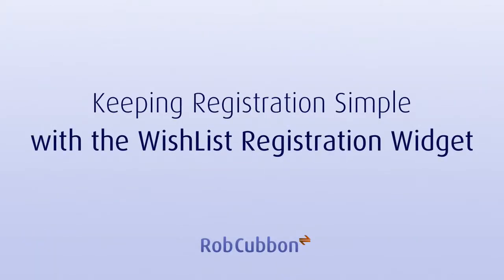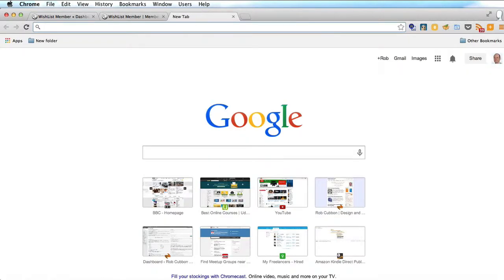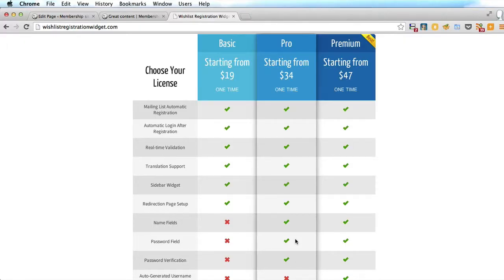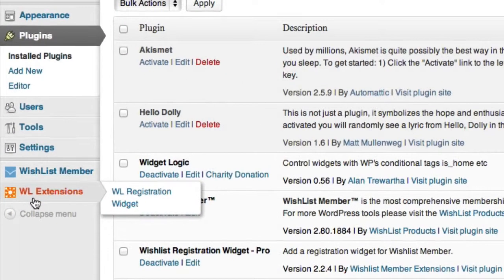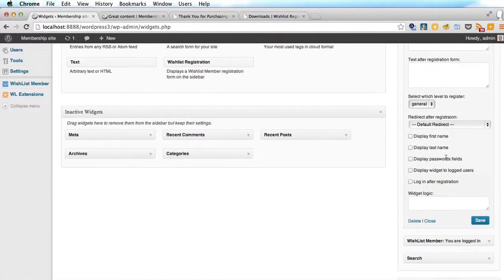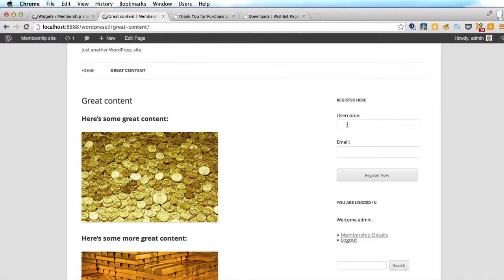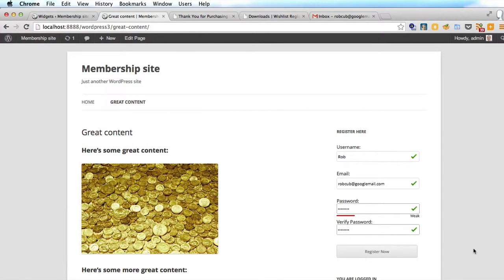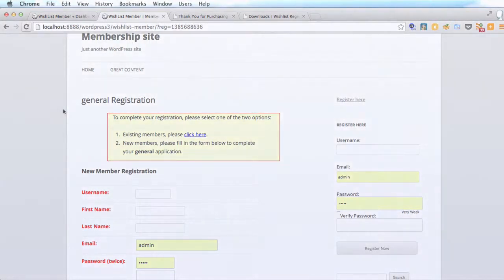Improving Registration on WishList Membership Site on WordPress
-- WishList Registration Widget -- WP plugin
-- WishList Member -- main WP plugin

WishList Member comes with an ugly default registration page. You have two collect a first name and last name which will deter a lot of potential subscribers.

If the users have less fields to fill-in in the form they are more likely to register.